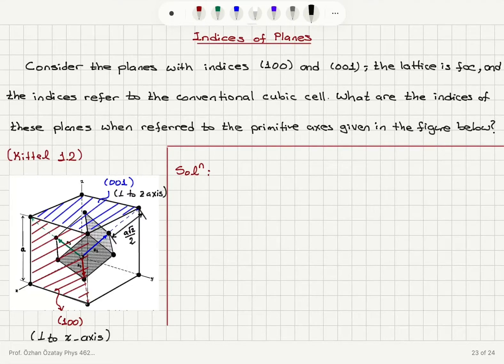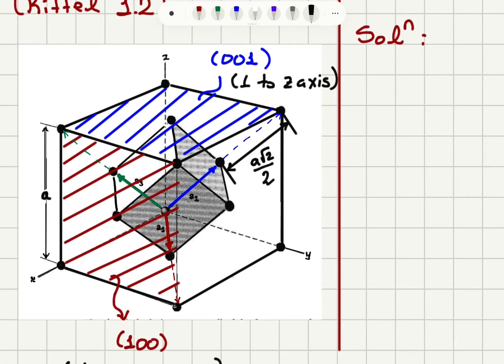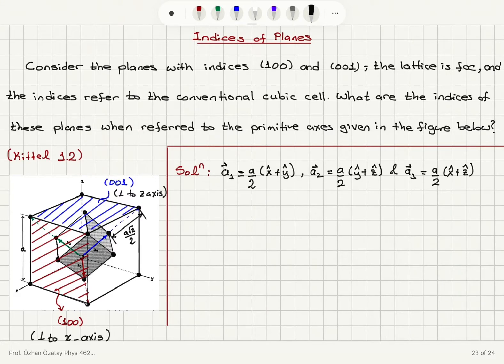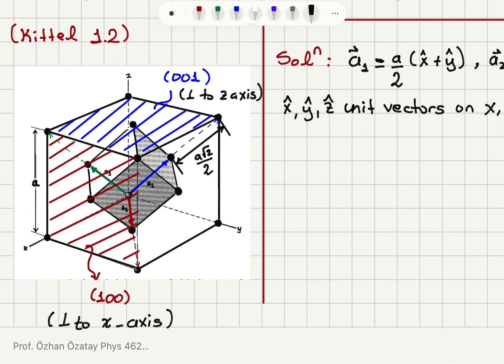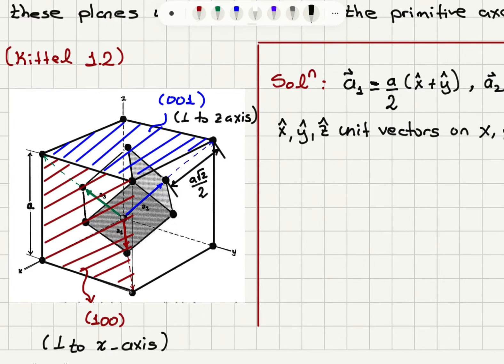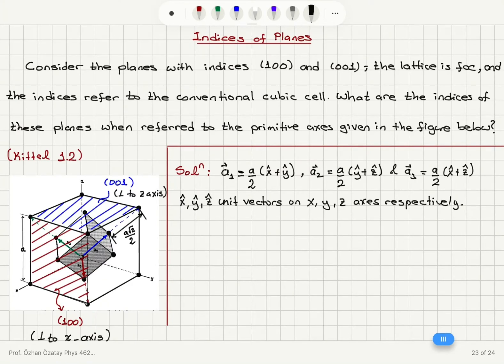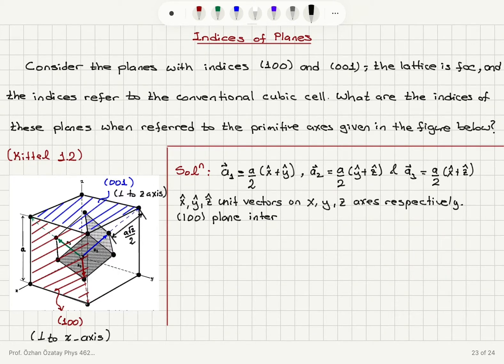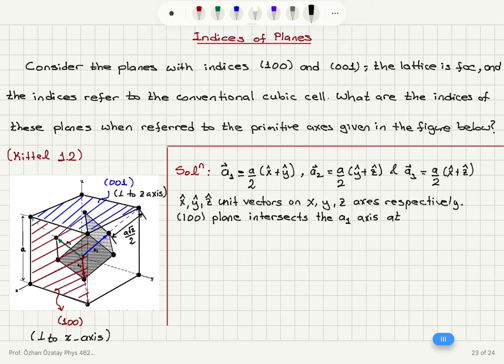Indices of Planes